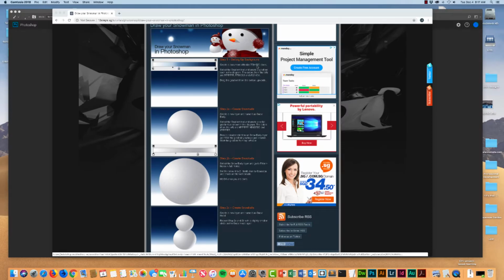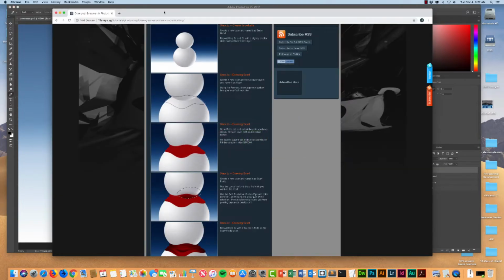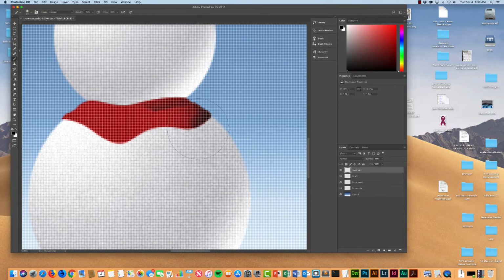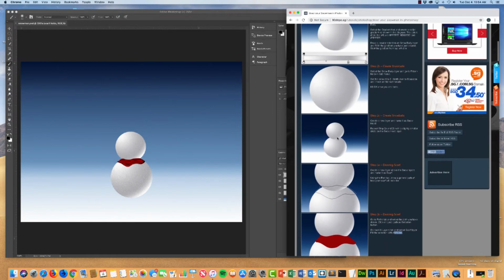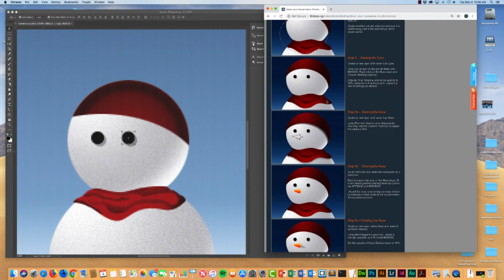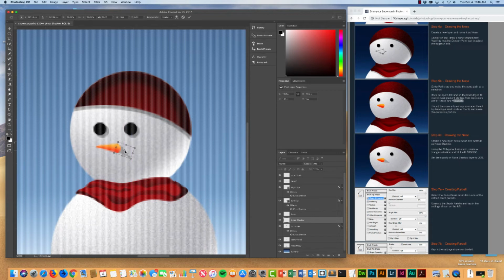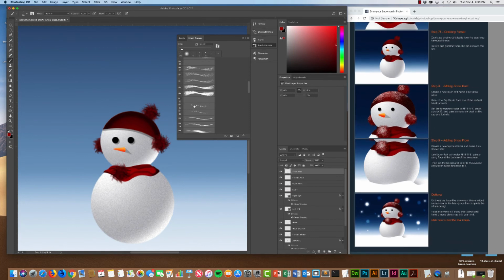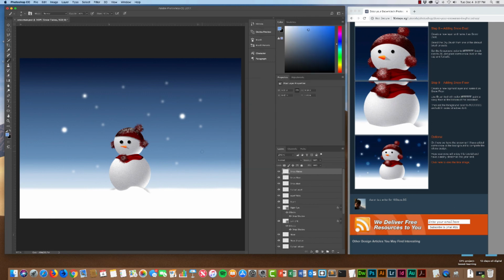Photoshop CC: Draw a Snowman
Create wintery wonderland with a drawn-from-scratch snowman! Part of the 12 Days of Digital in BIS